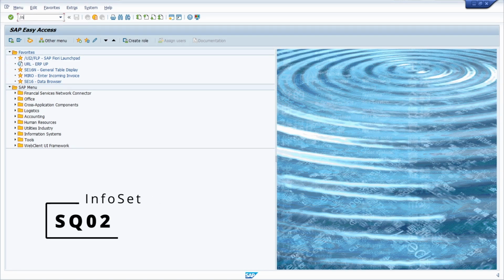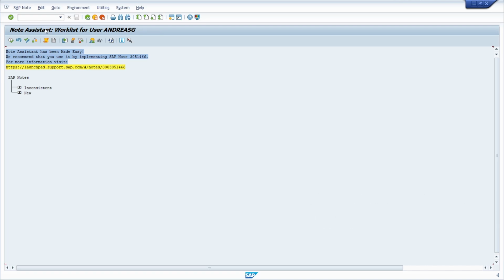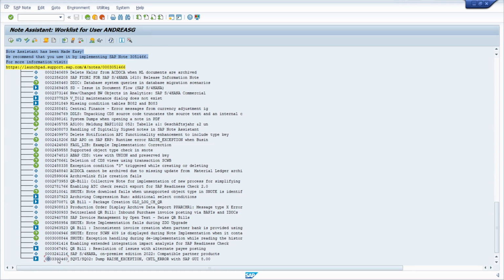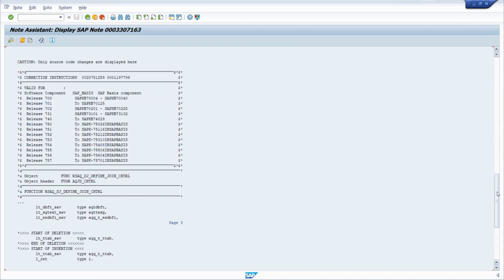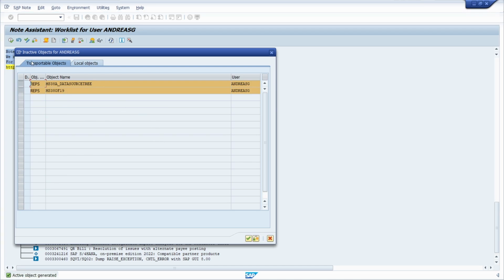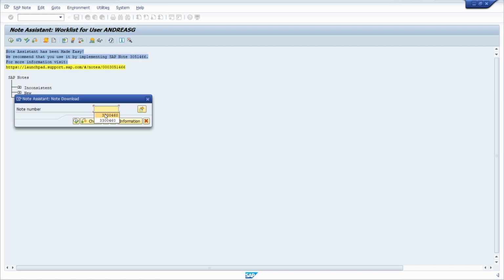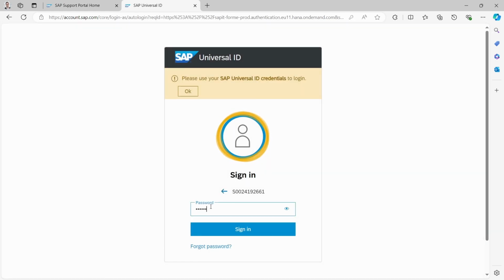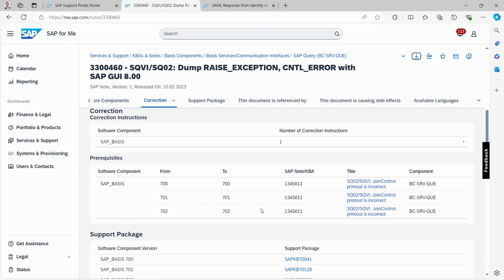SAP Query: Exception condition "CNTL_ERROR" triggered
Within the SAP Query in the InfoSet (Transaction SQ02) or within the SAP QuickViewer (Transaction SQVI) your SAP GUI can raise the exception "Exception condition "CNTL_ERROR" triggered" if you are using SAP GUI 8.00 64 bit version. In this video I would like to show how you can get rid of this issue.

🎬 Content Timestamps:
00:00 - Intro
00:22 - Exception "CNTL_ERROR"
01:20 - Solution for "CNTL_ERROR"
05:37 - Testing
06:05 - Upload SAP Note manually
08:51 - Outro